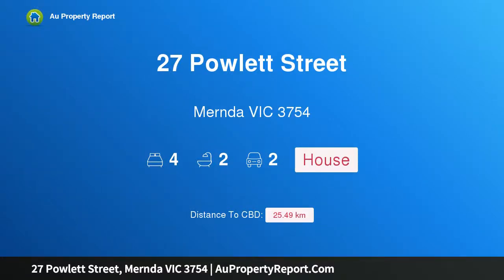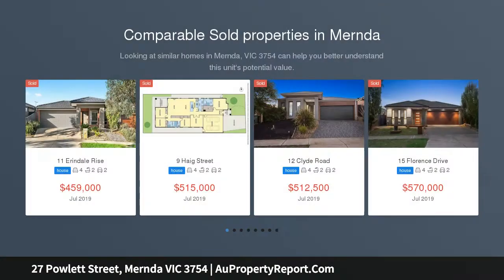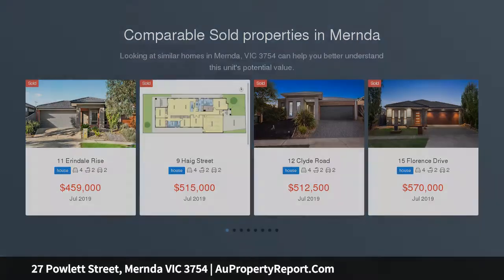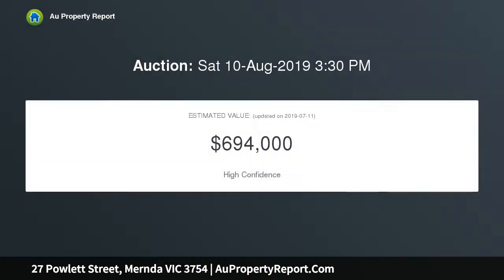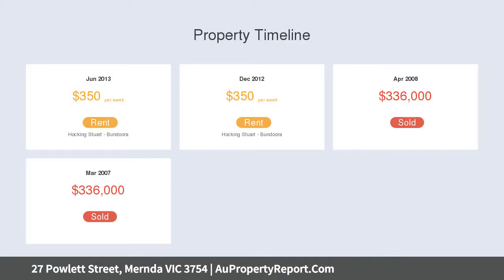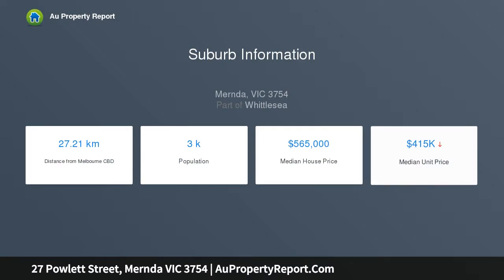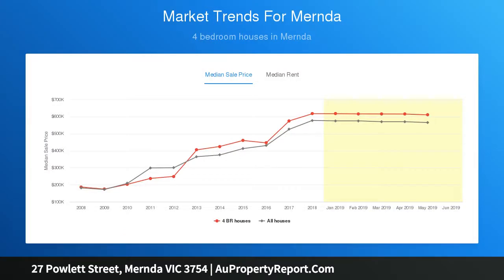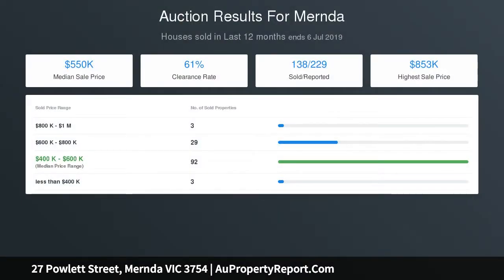27 Powlett Street, Mernda VIC 3754 | AuPropertyReport.Com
27 Powlett Street, Mernda VIC 3754
Property Type: house
Bedrooms: 4
Bathrooms: 4
Car Space: 2
Freshly Updated 4 Bedroom Family Home